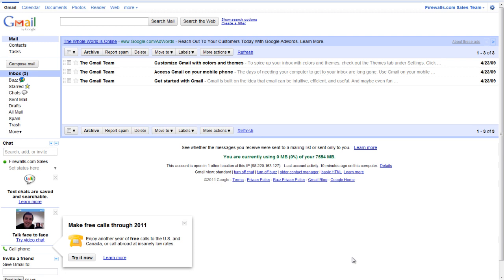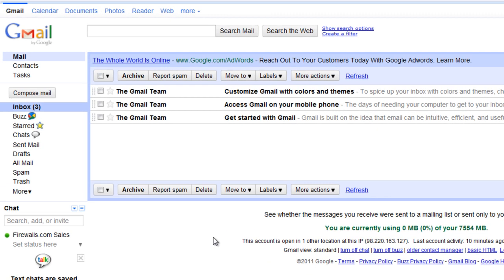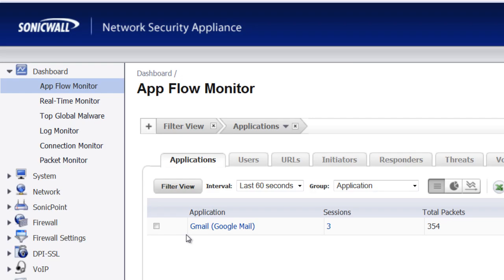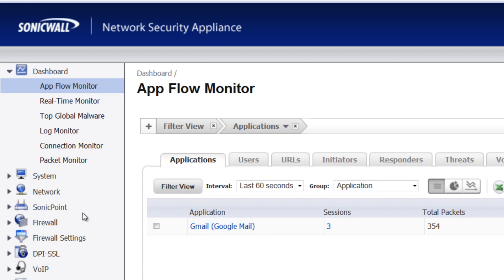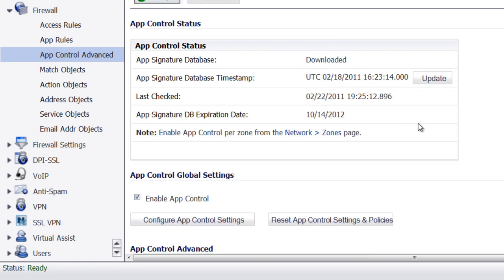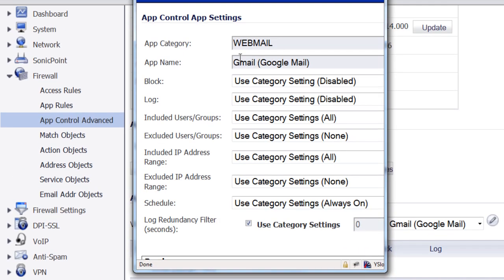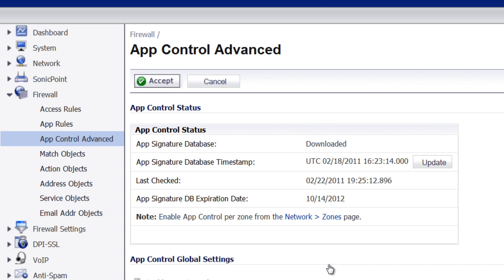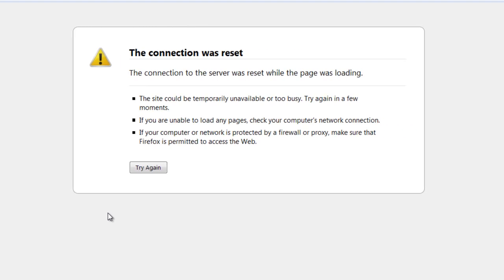How to Block Gmail with a SonicWALL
Learn how to block users on your network from accessing their Gmail account.